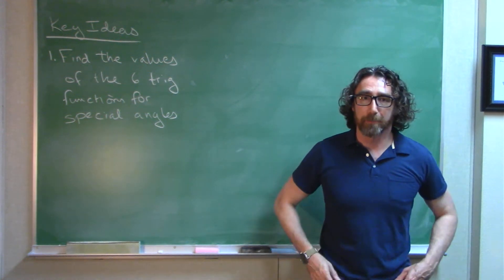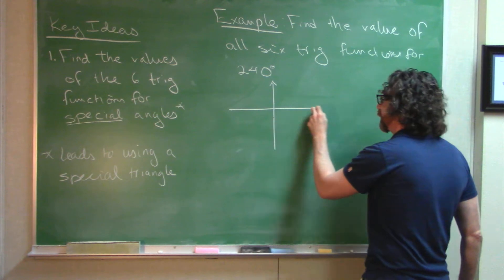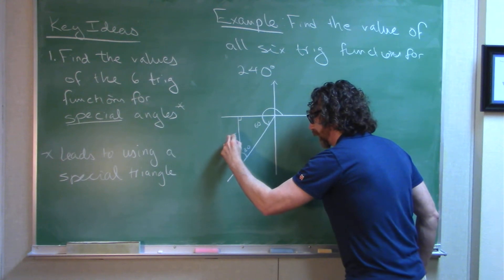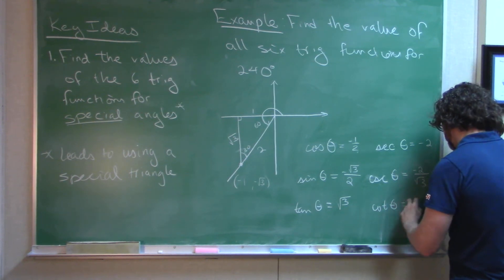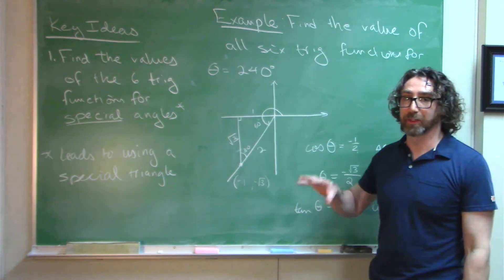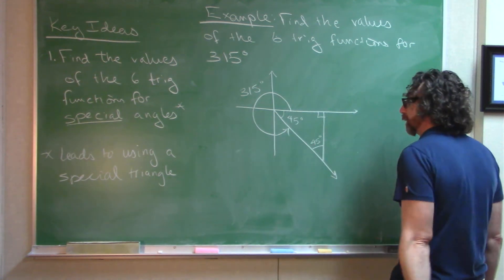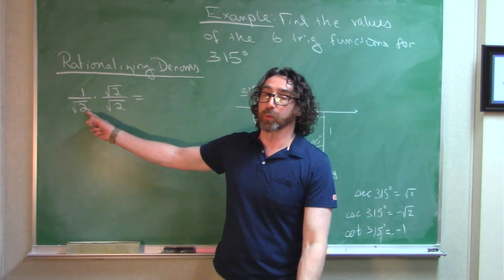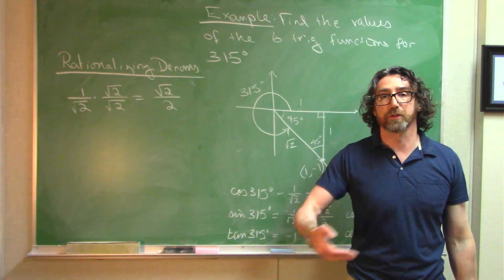The Six Trig Functions Given an Angle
In the previous video, we discussed how to find the values of the six trigonometric functions for an angle in standard position. This involved knowing the coordinates of a point on the terminal side of the angle. We didn't need to know the measure of the angle. In some cases, however, knowing the angle measure will let us use the special triangles to find the value of the 6 trig functions.